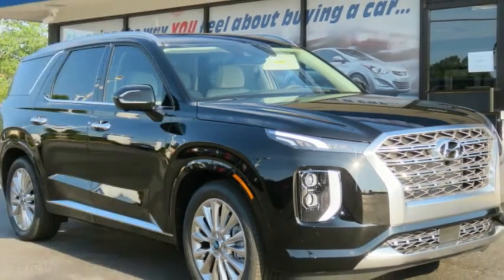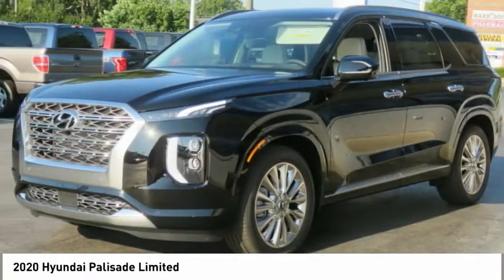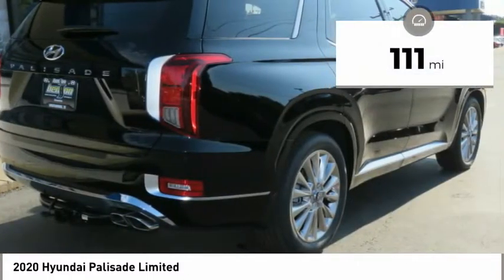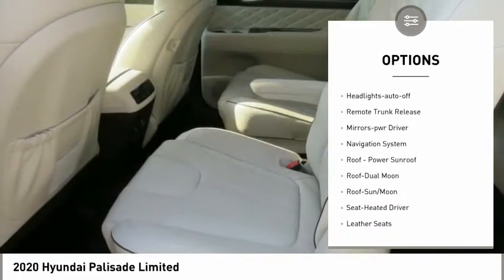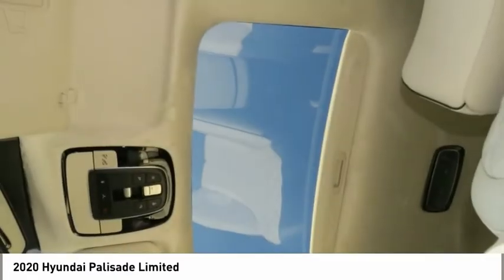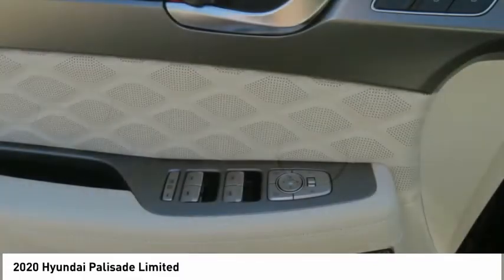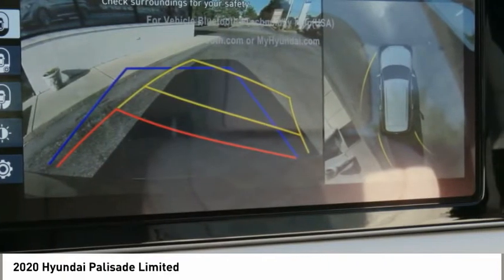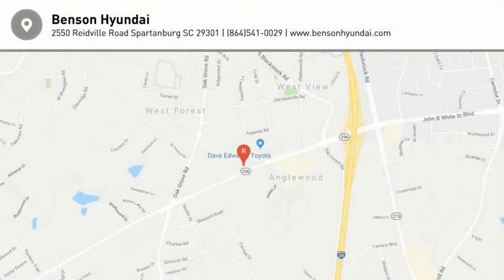2020 Hyundai Palisade Spartanburg SC H200651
2020 Hyundai Palisade Limited

Benson Hyundai
2550 Reidville Road

Becketts Black 2020 Hyundai Palisade Limited FWD 8-Speed Automatic with SHIFTRONIC V6 19/26 City/Highway MPGbrAwards:br  * 2020 KBB.com 10 Best SUVs Worth Waiting For   * 2020 KBB.com 10 Favorite New-for-2020 CarsbrRecent Arrival! 19/26 City/Highway MPG